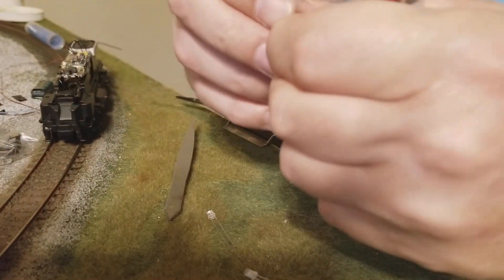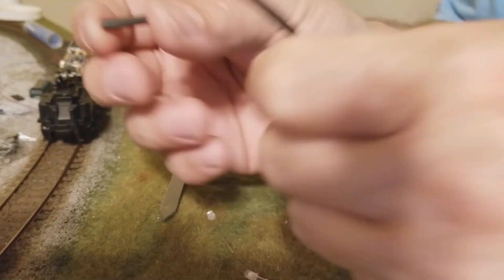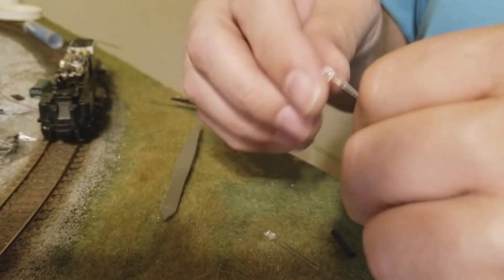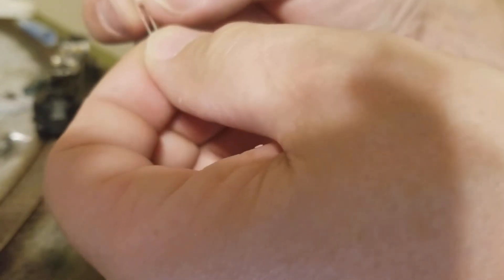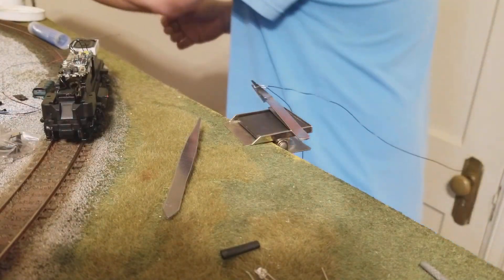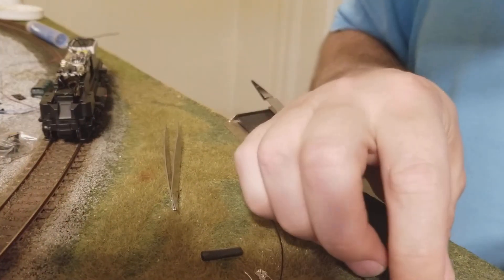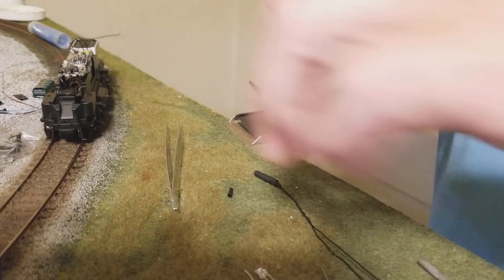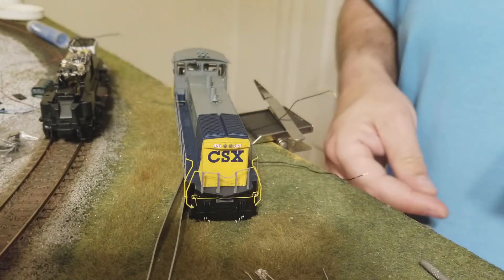Leds and fiber optic in athearn engine's